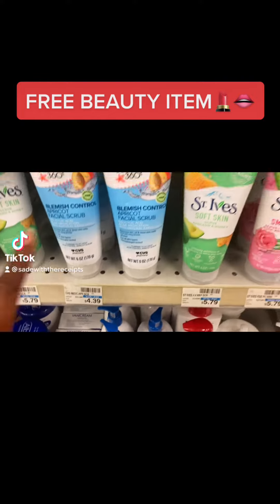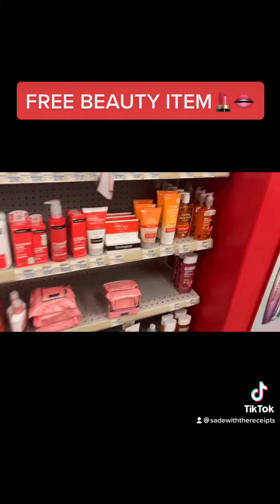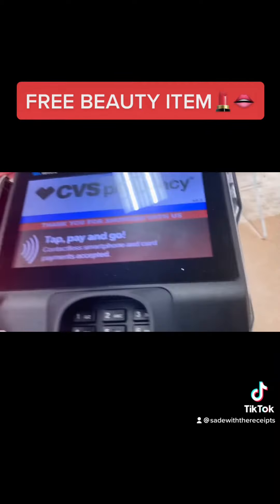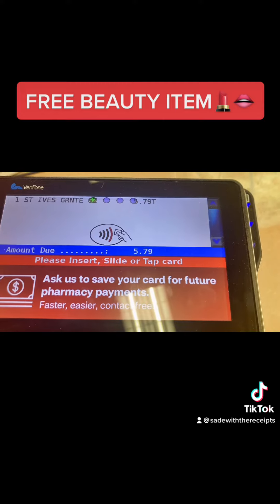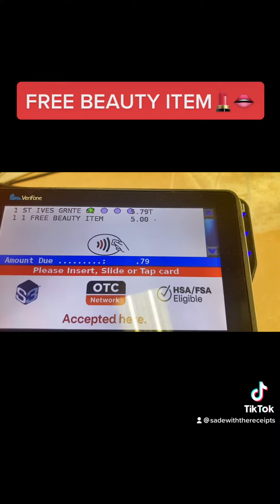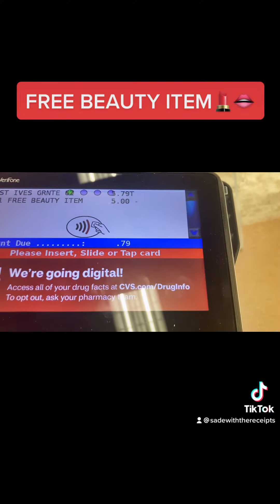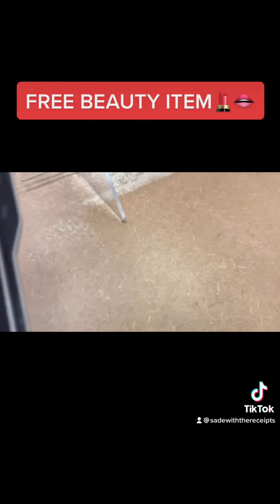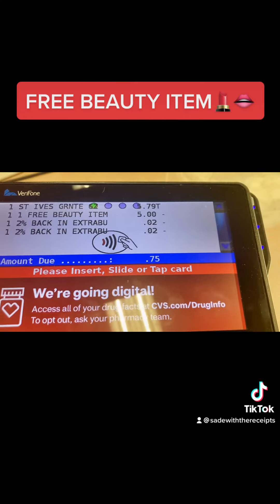CVS|Freebie tiktok CVS free beauty StIves Facemask digitalcoupon